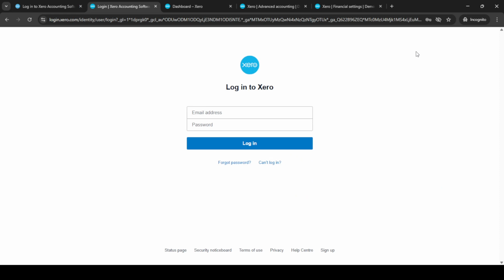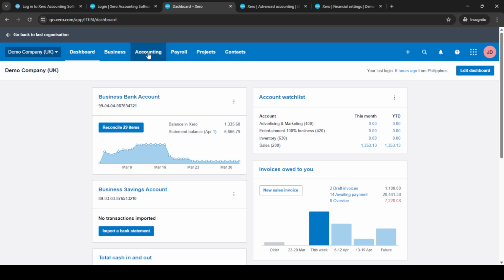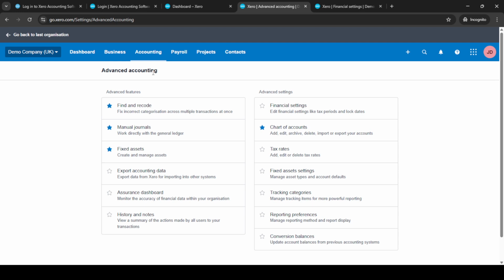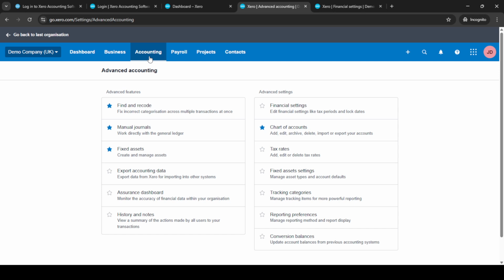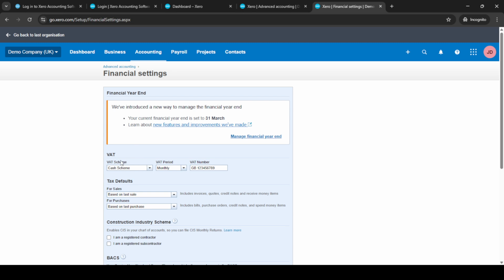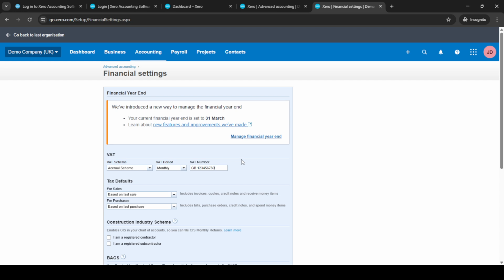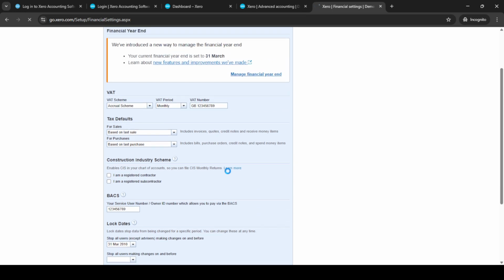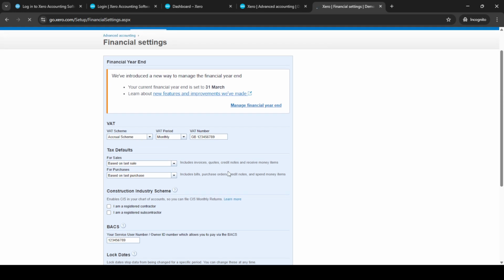How to Do Your Own VAT Return in Xero [2025 Full Guide]